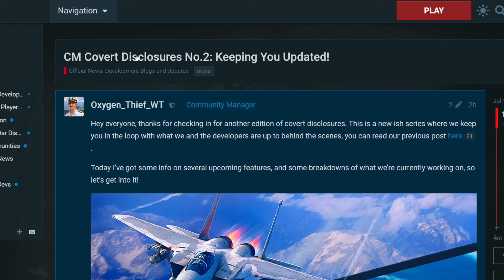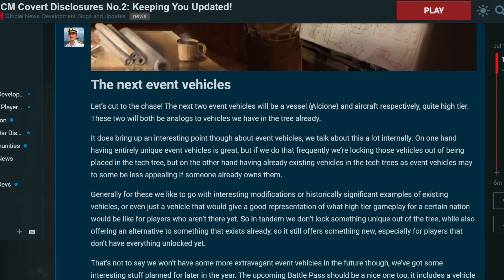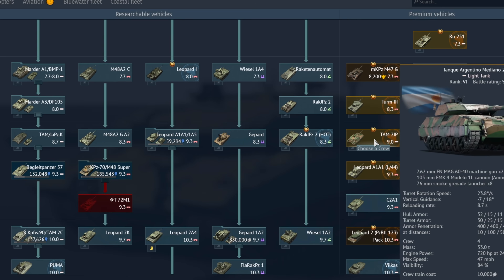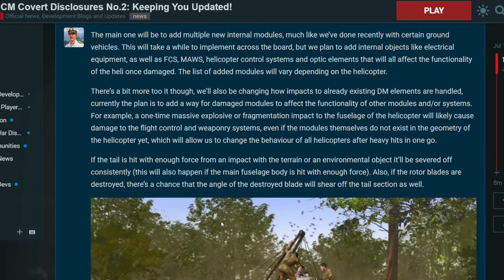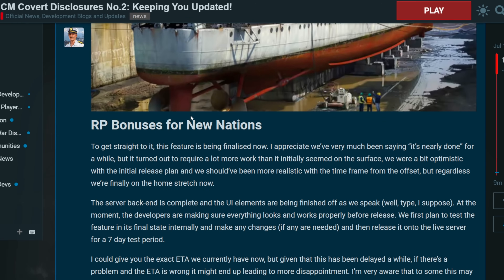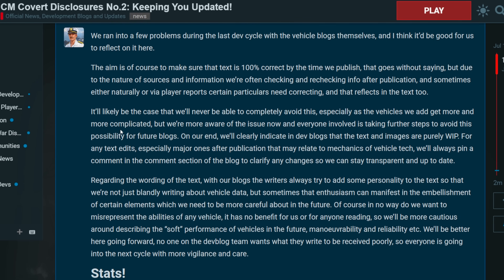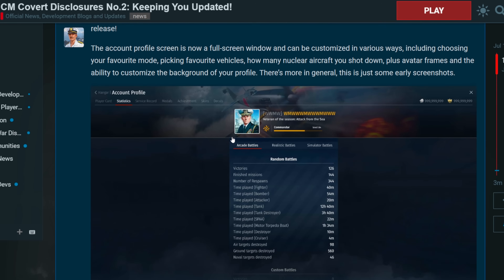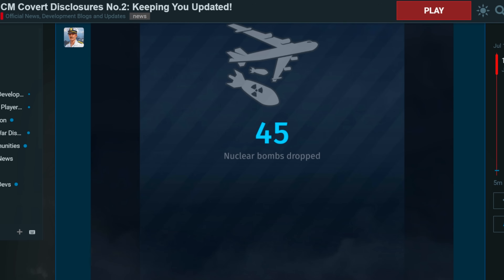Major Changes coming to War Thunder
Oxy from the War Thunder team has made a dev blog talking about what will be coming in the future of War Thunder he goes over why the RP bonuses have took so long, Helicopter damage models, Why events seem to be copy paste and much more for War Thunder.

🛩️ Gaijin Partnership Program: Gaijin Gives me GE and Test Drives to review on the channel.

Timestamps
0:00 Who is OXY and General overview
0:38 Fox 3 missiles and BR Decompression
1:15 How Gaijin Picks Event Vehicles (Leaks about future events)
3:49 New Helicopter Damage models
4:04 Recent Bug fixes
4:14 RP Bonuses for New nations (Why its Delayed)
6:22 Dev Blog Issues
6:45 Random Stats from War Thunder
7:49 New Profile UI and Nuke Tracking

About: Gaijin released a updated roadmap to many of the issues in War thunder like why we have not gotten the RP bonuses that was suppose to come out in the first roadmap.